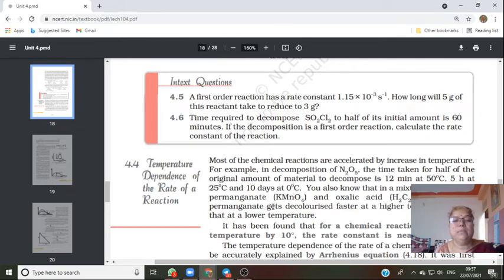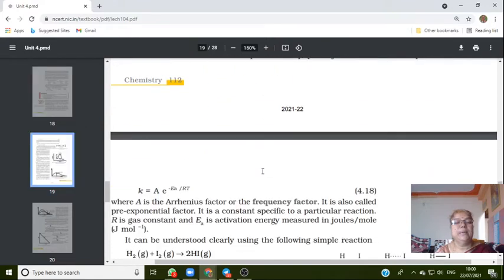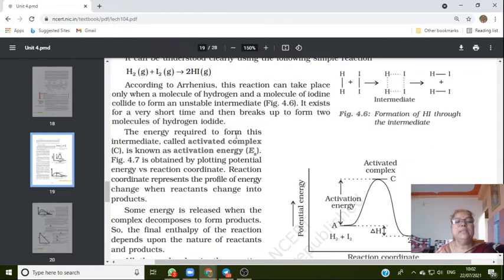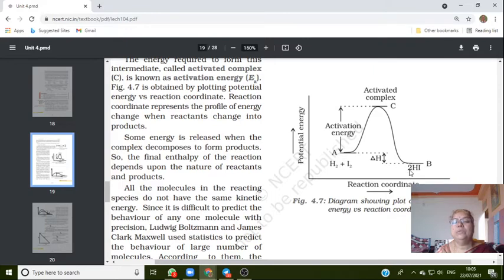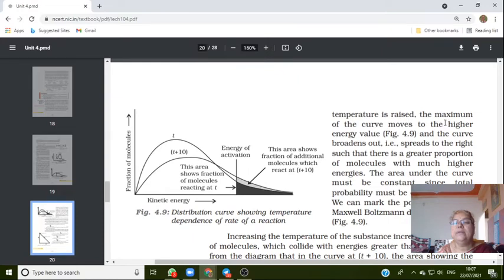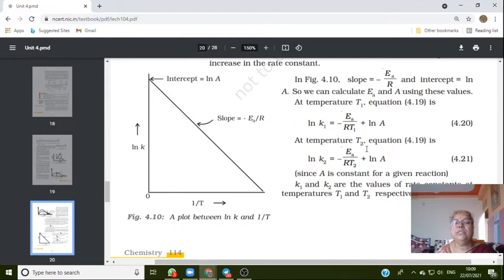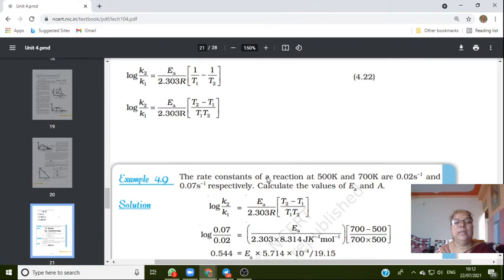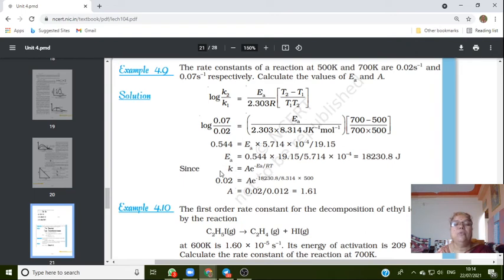S.N. Potphode B.Sc.I Lect. Thursday 22/7/21 at 11.30 to 12.00 pm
This video explains Effect of Temperature on Rate of Reaction .& Arrhenius Equation.